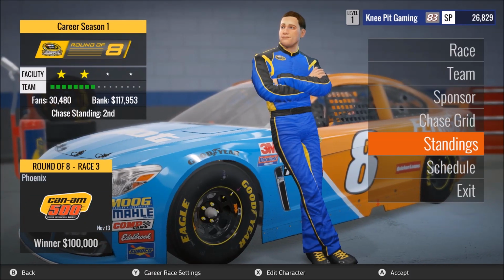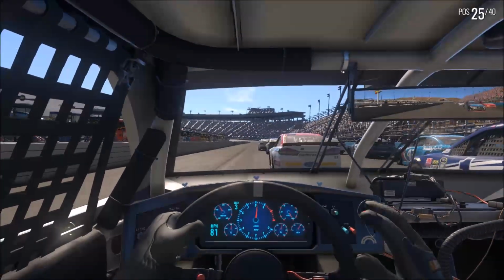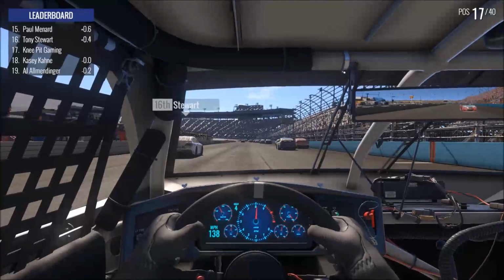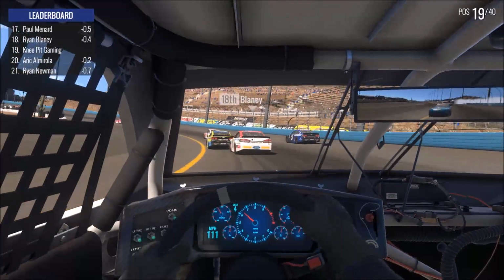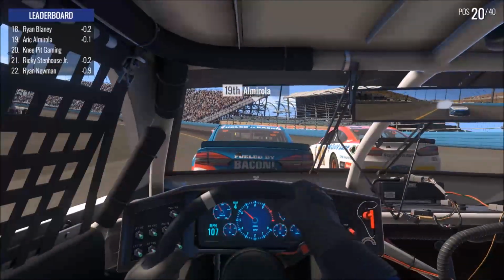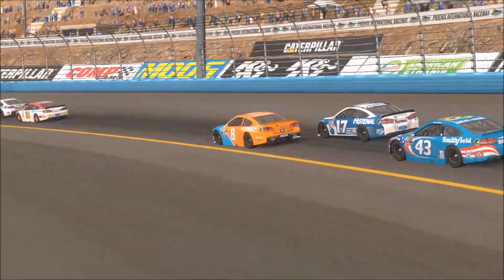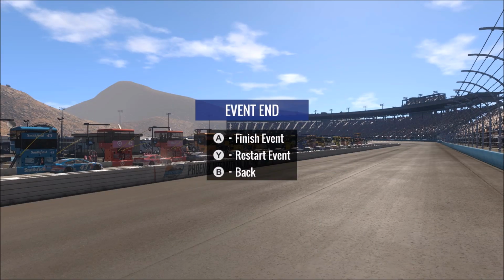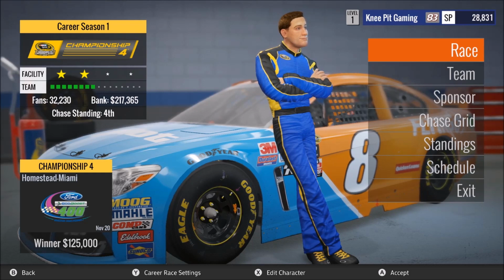Nascar Heat Evolution PC Gameplay - Chase Race 9 at Phoenix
In this Nascar Heat Evolution gameplay video I continue career mode to get back into the game in preparation for Nascar Heat 2 release in September.